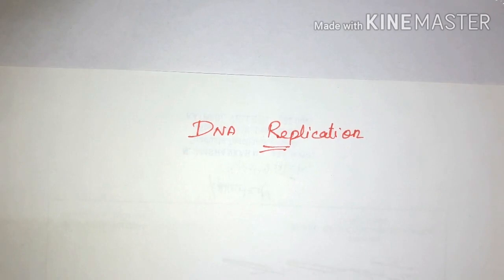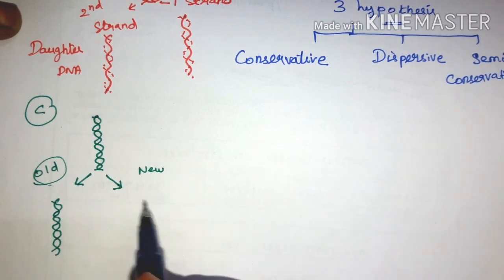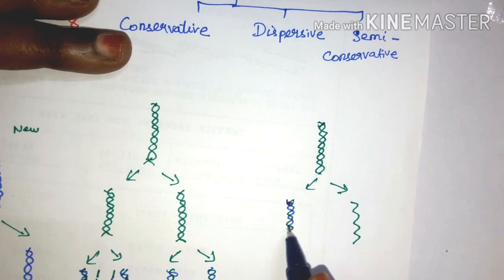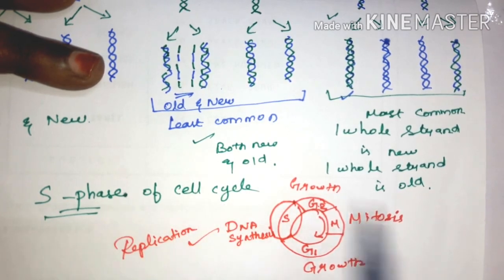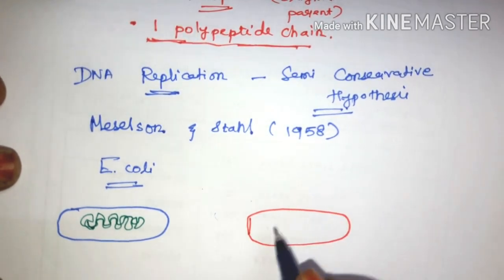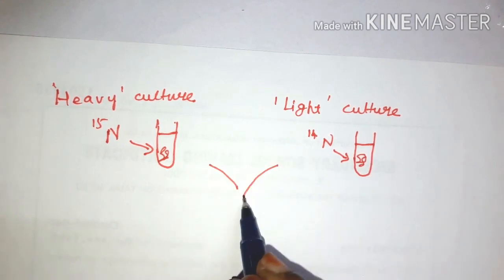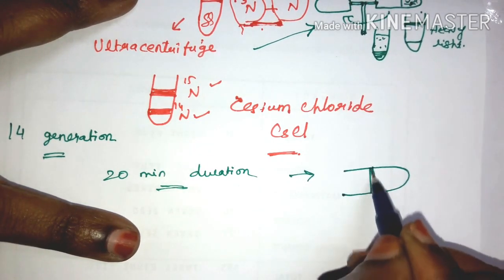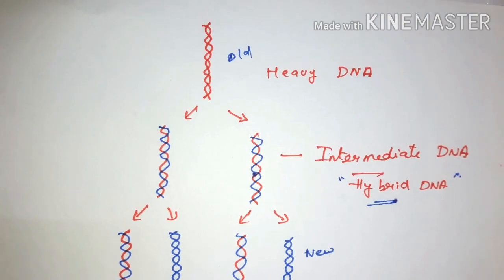XII Zoology DNA Replication